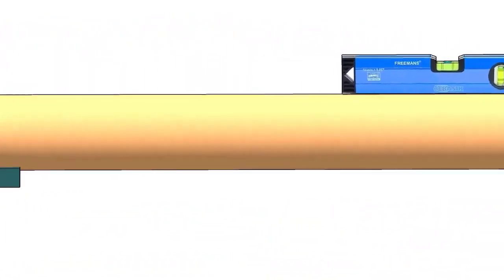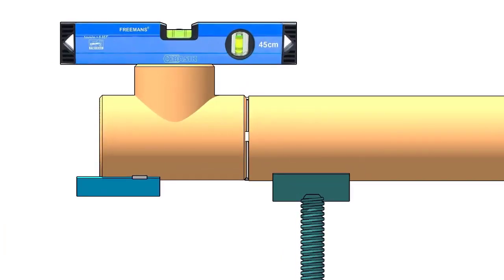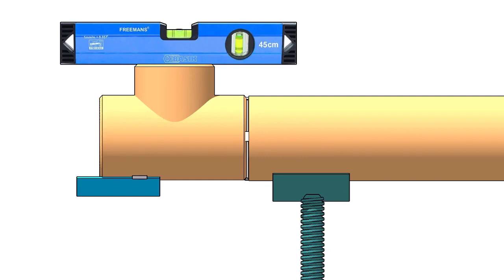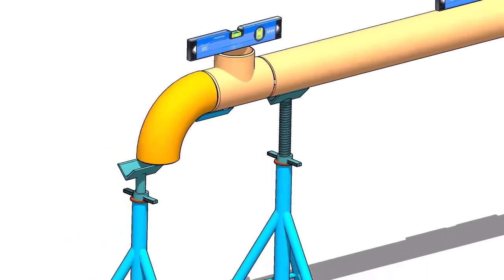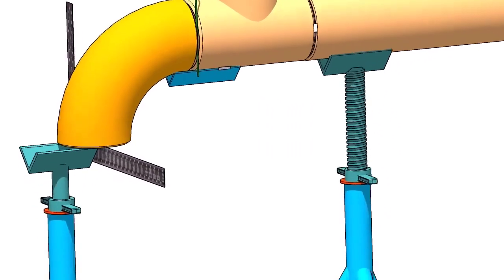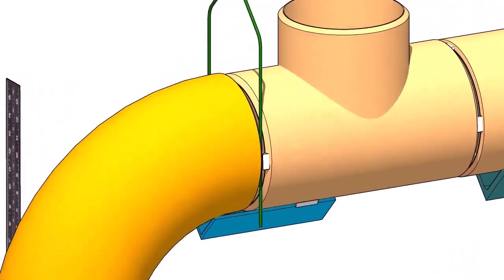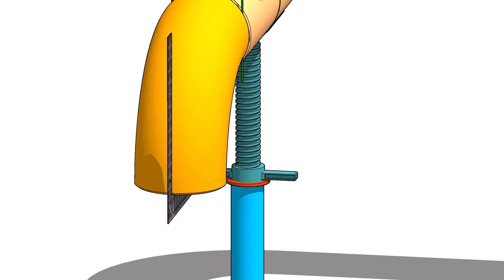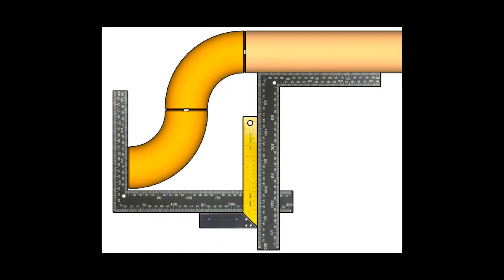DIFFERENT PIPING FIT-UP TECHNIQUES TUTORIAL 3